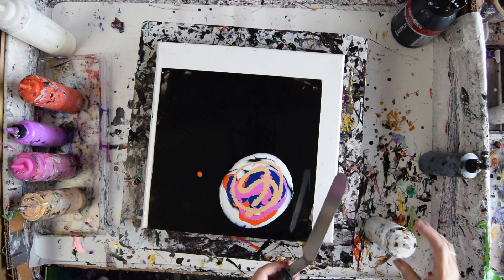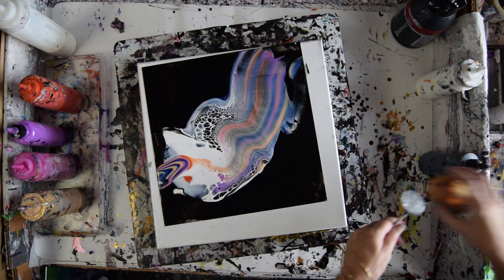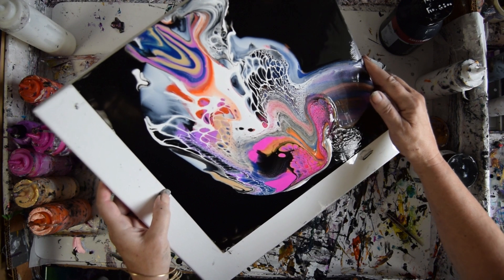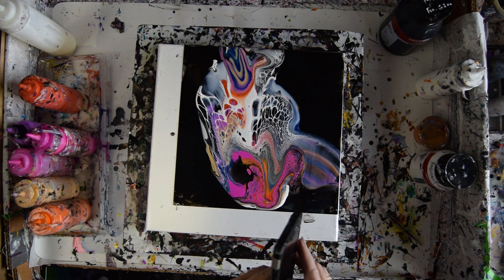#9488-1st Acrylic Pouring Experiment On Plastic Card Stock 10.22.2023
I am using a 12" x 12" piece of "Craftastic" Plastic. The colors I am using are mostly Prizm pour acrylic colors and Primary Elements Pigment powders by Colour Arte.
Colourarte Colors -Primary Elements=P.E. (Pigment Powders) Prizm Pours Colors-P.P.-Vivid Intense Acrylics V.I. Vivid Intense Fluorescents-listed-Mother Of Pearl-P.P.- Saffron-P.P.
 Red Violet VIF-Midnight Shadow-P.P.-Pink Diamond-P.P.-Indian Spice-P.P.-Jasmine-P.E.
Orange Crush-P.P.

base coating is Amsterdam Black with a 3/4 Floetrol and 1/4 GAC 800 by Golden-50% paint 50% mix

Cell activators are created using Australian Floetrol. I use a variety of acrylic paints brands most commonly Amsterdam ( Black or White) a 50% paint & 50% Aussie Floetrol
The Gold Cell activator is both Aterier Rich Gold & Pebeo iridescent gold mixed together and mixed 50-50 with Aussie F.

 After the GAC800  use  Vivid Poly Pour or Vivid Enamel and fill to the halfway point, This is when I add a healthy squirt of Jo Sonja Gloss varnish and resume filling the remainder of the container with more Vivid Poly Pour or Vivid Enamel (whichever I am using). Use this pouring medium for Prizm Pours and Primary Elements Pigment powders. I half a large mouth squeeze bottle to the halfway mark and add Prizm pour paint to within an inch of the bottle opening. I use the handle from a spatula (head removed) to mix. If the mixture is too thick (often) I begin to add distilled water to thin the mix stirring thoroughly between additions of more water. You can do this anywhere from 5% to max 25%.
If you are not using a mica-based product you can use  Floetrol to thin the mix and benefit from the leveling quality.